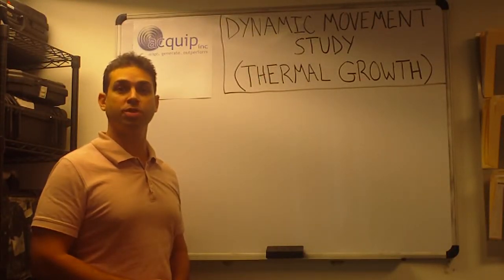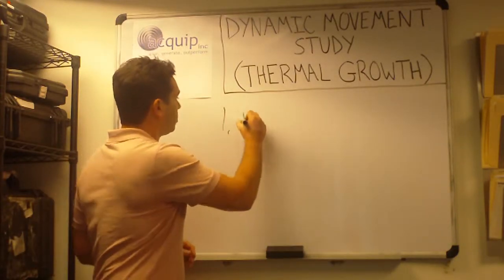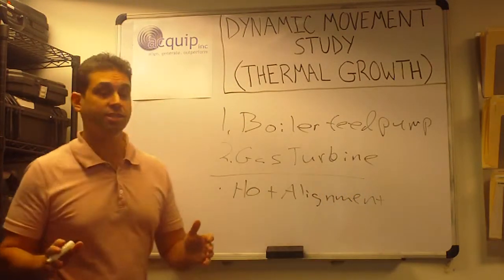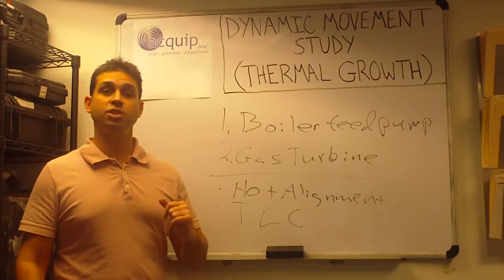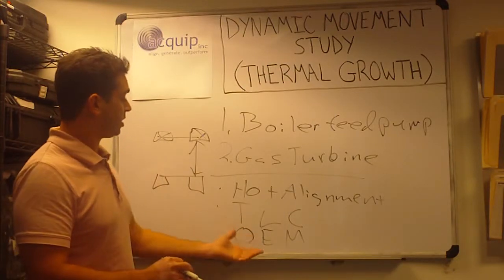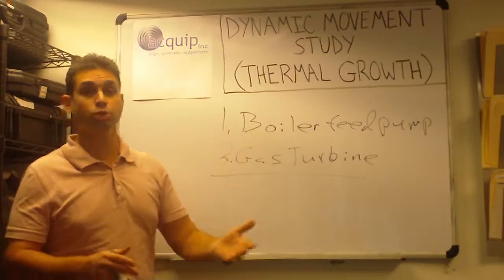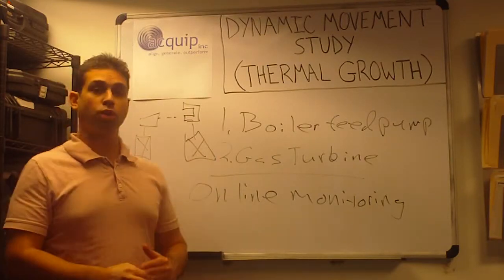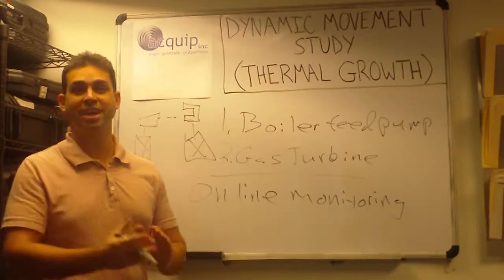ACQUIP Dynamic Movement Study (Thermal Growth Monitoring)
Damian Josefsberg from ACQUIP describes the general process for gas turbine internal alignment. Gas turbine internal laser alignment is applicable to GE Fame7, GE Frame 6, GE Frame 5, and Siemens 501 gas turbines.

+1 855 ACQUIP1